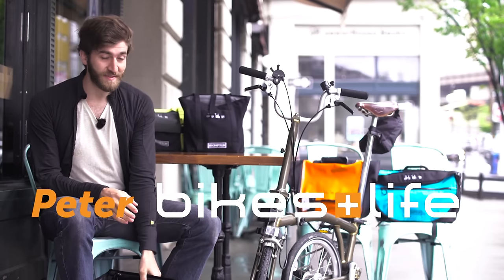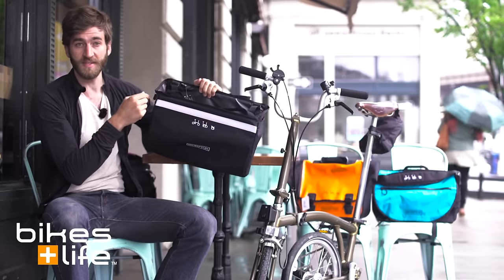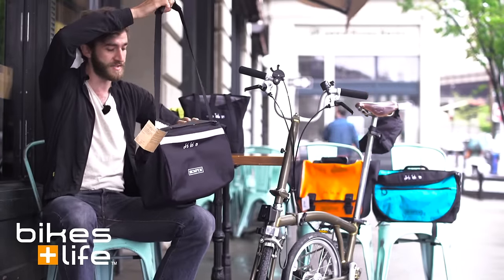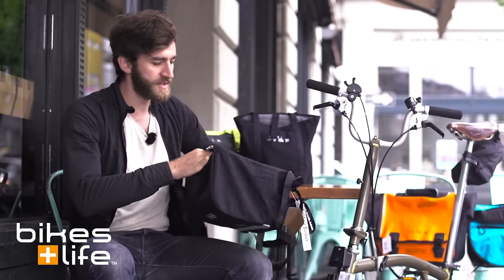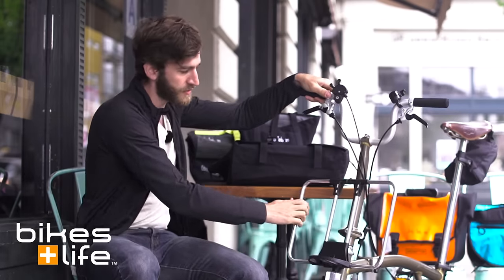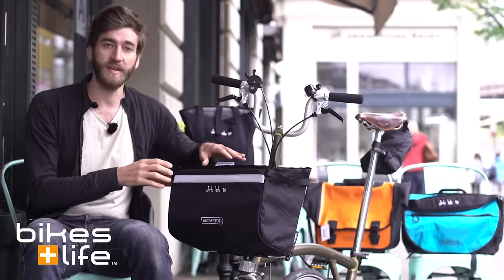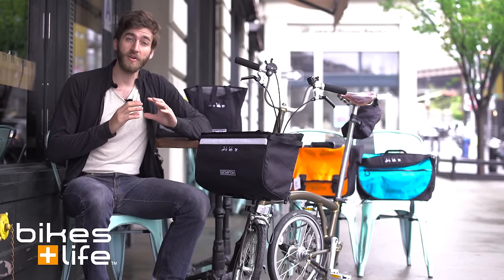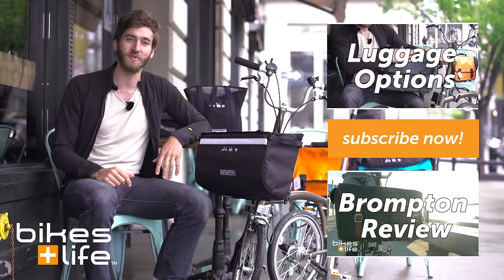Brompton Basket Bag - 2016 Brompton Bags Video Review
Of all the Brompton bags the Brompton basket is the most popular and for good reason. It's simple, versatile, and very practical. This bike bag attaches right to the front of the Brompton bike and allows you to carry up to two fully loaded grocery bags. The great thing is that it is attached to the frame rather than the handlebars which means that the steering is not affected negatively by additional weight in the basket. In fact, this Brompton front bag makes the bike more stable when you're riding!